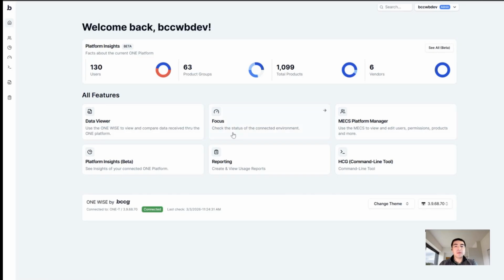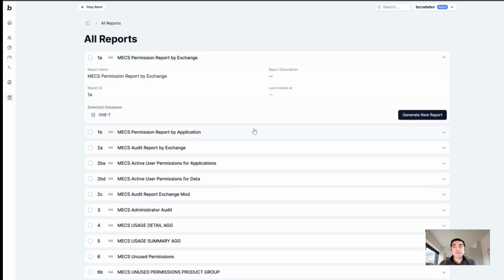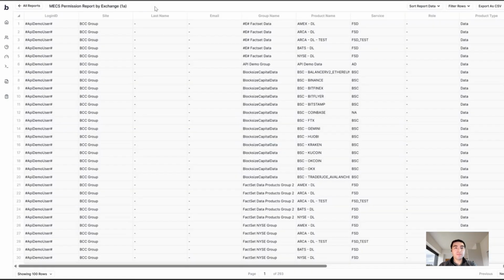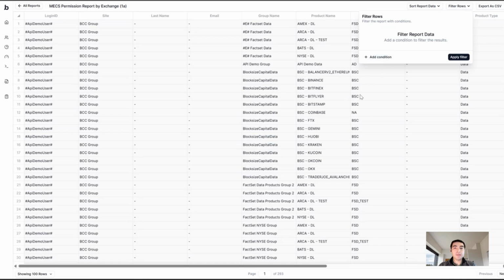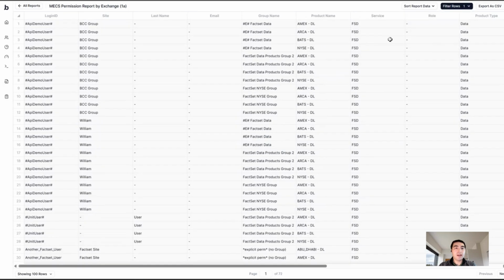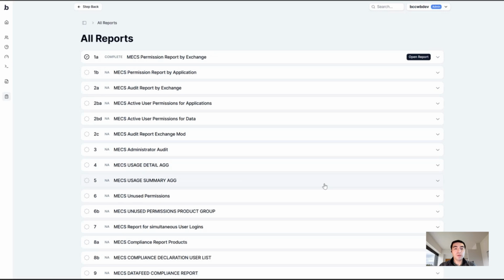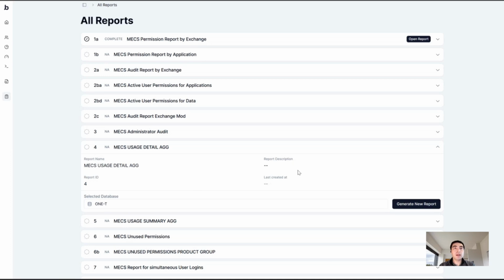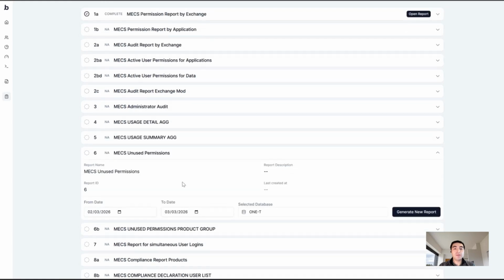WISE #5 Reporting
In this video, we explore how reporting within WISE transforms raw usage data into clear, actionable insights. Learn how to generate reports from live data, filter and sort information, and export results for further analysis. With flexible, SQL-based reporting, administrators can monitor user activity, track data consumption, and identify unused entitlements to optimize costs and improve efficiency across their market data environment. Watch for these topics:

Excel-like report format
Sorting and filtering functionality
Service-level analysis (e.g. FSD filtering)
Export options (full vs filtered data)
Standard report templates
Unused permissions / cost optimisation insights